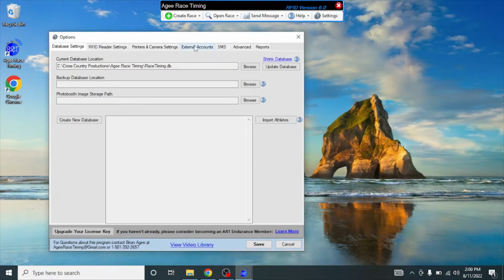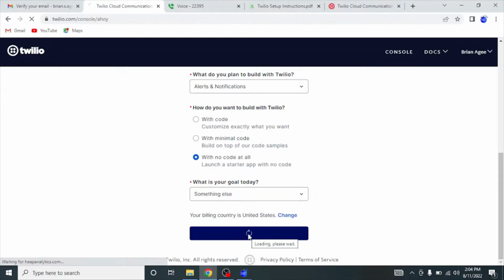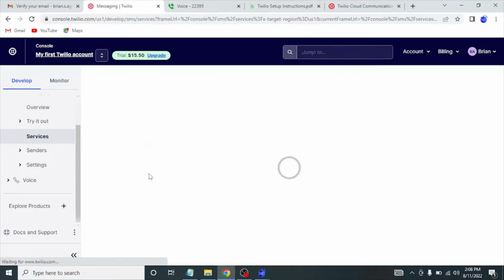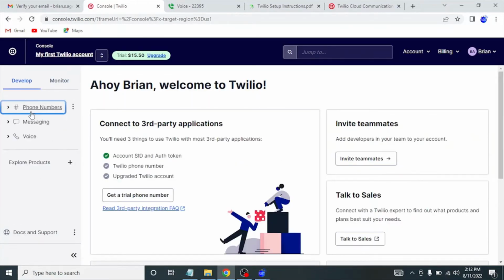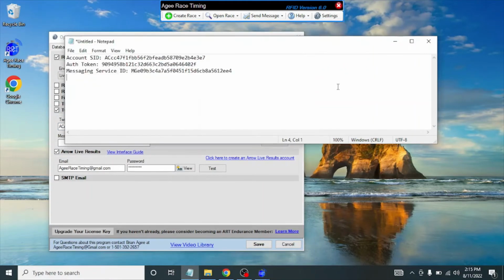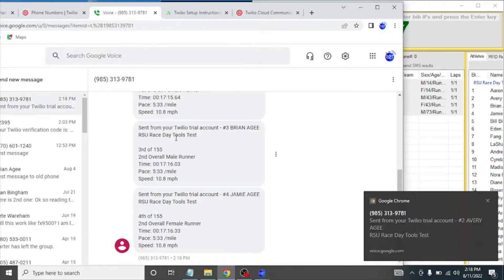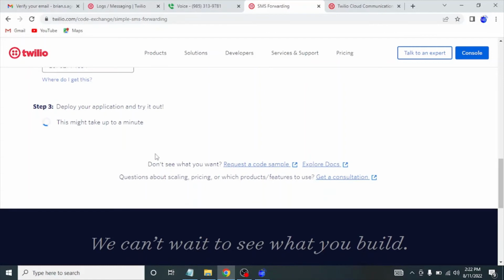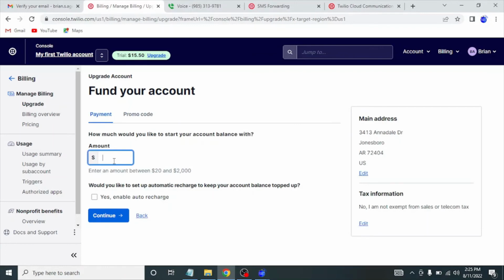Setting up Twilio & Forwarding texts to you personal cell number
Creating a Twilio account and linking it up in ART.